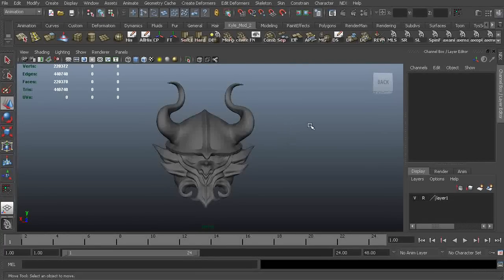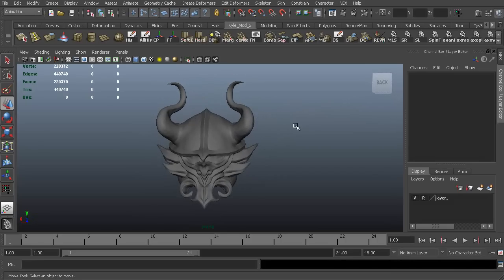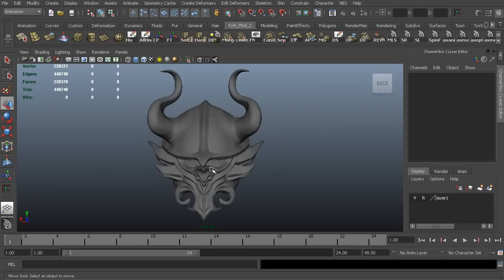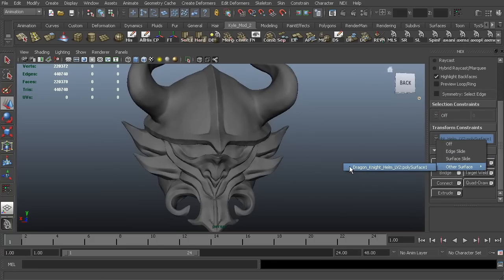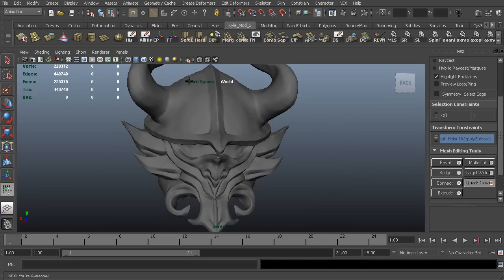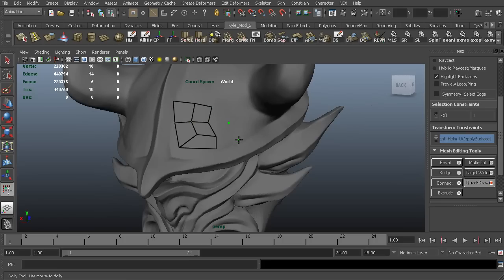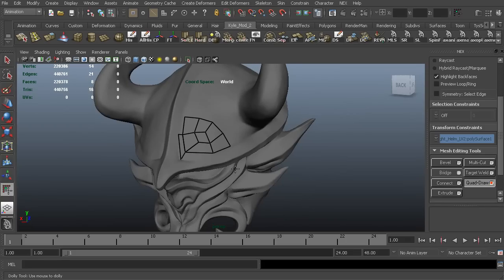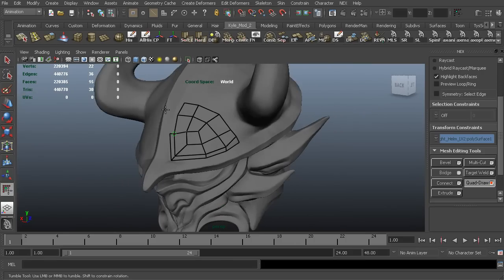NEX draster plug-in Maya 2012 "Quad-draw" Retopology Dragon Helm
This is a great plug-in and addition to maya 2012 :)